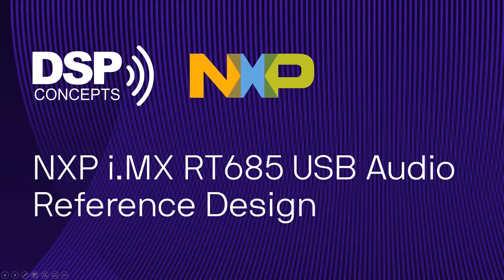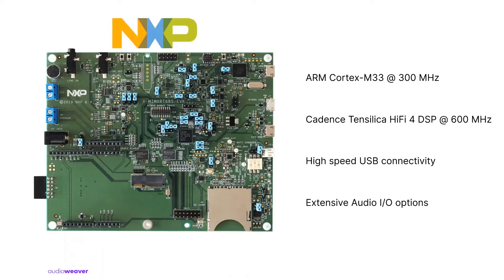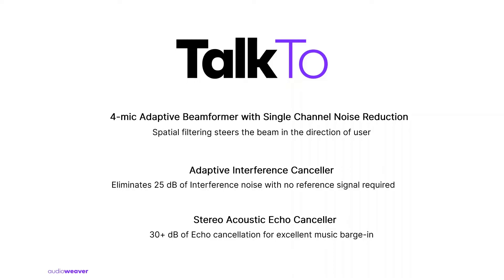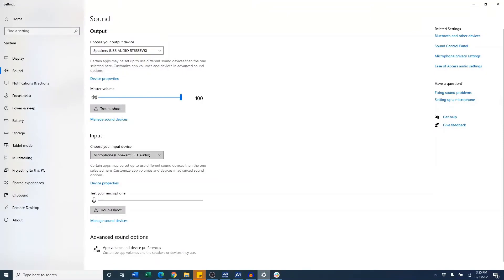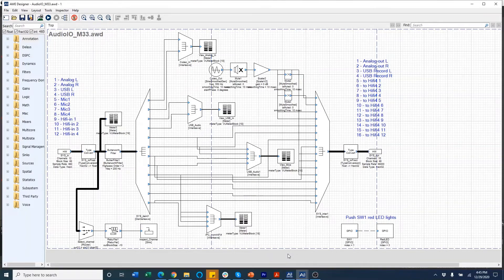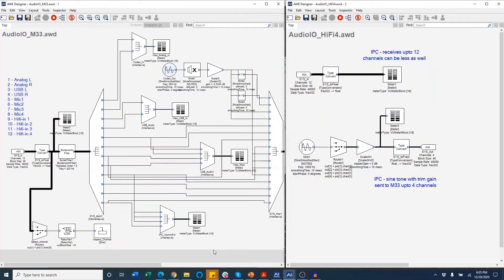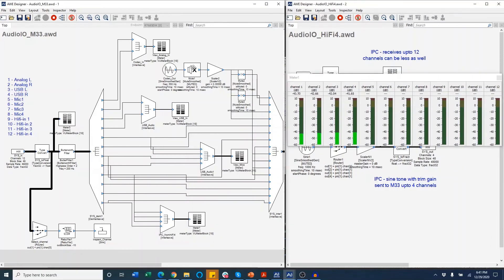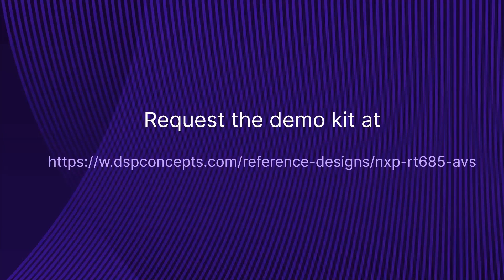MCU Tech Minutes: USB Audio Reference Design Using DSP Concepts AudioWeaver With i.MX RT685 MCUs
In this video, we demonstrate AudioWeaver, from DSP Concepts, running on the i.MX RT685 dual-core MCU platform. AudioWeaver is a trusted audio development platform that provides a framework for developers to easily design, develop and deploy embedded audio products rapidly into the market. Its drag-and-drop, graphical interface expedites tuning and debugging of audio processing modules in real-time. The reference design described in this video also includes DSP Concepts TalkTo voice user interface for far-field voice activation with highly accurate trigger detection in real-world and noisy conditions.